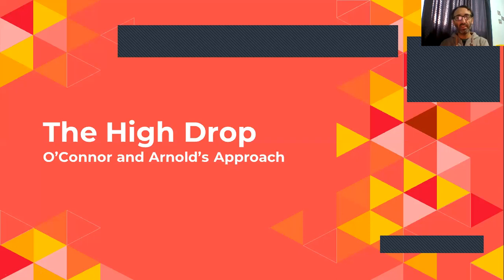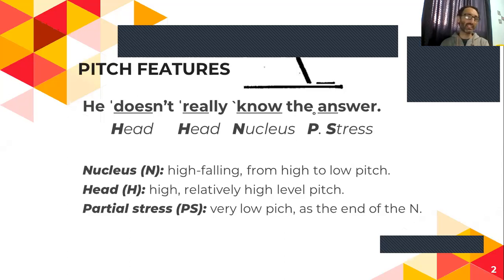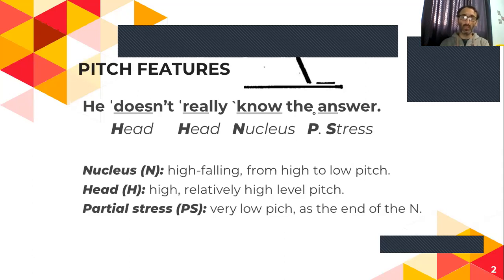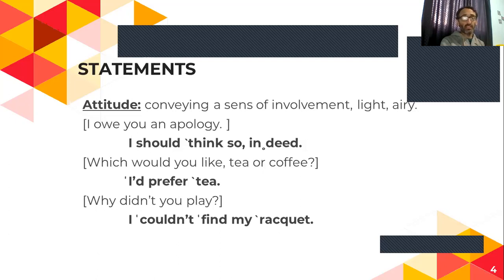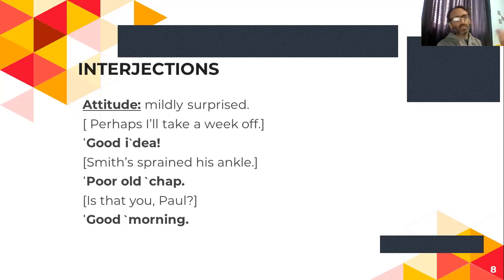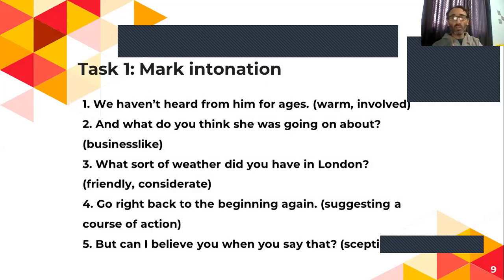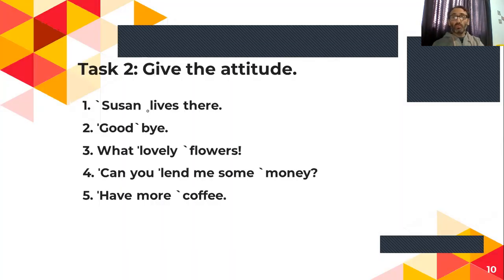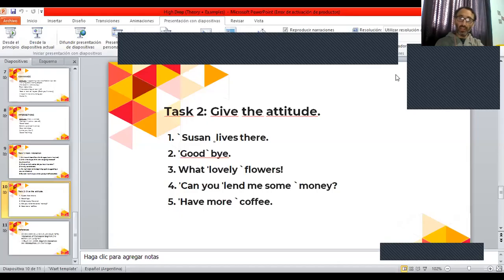Tone Group 2: High Drop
Brief description of the HD, by O'Connor and Arnold (1972). Hope you find it useful. Best wishes!